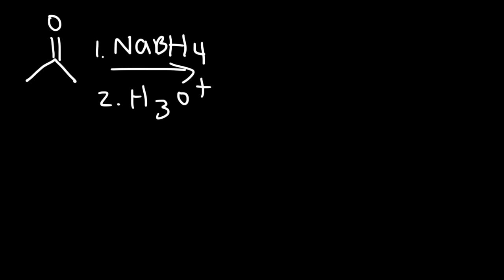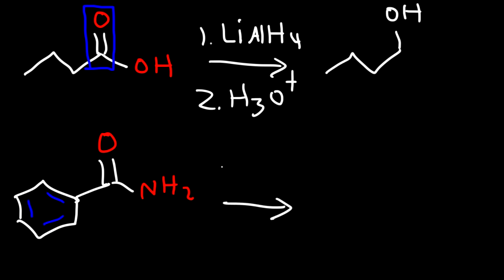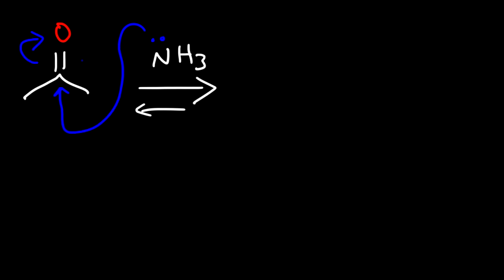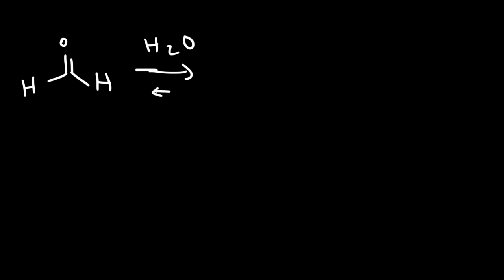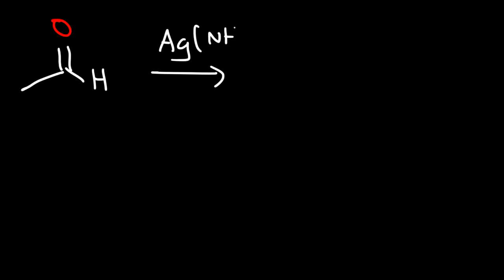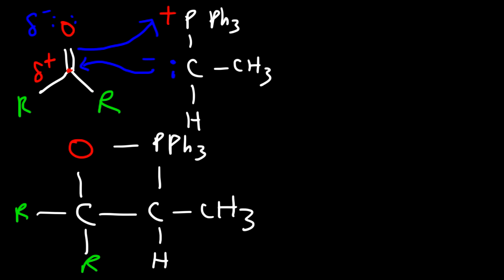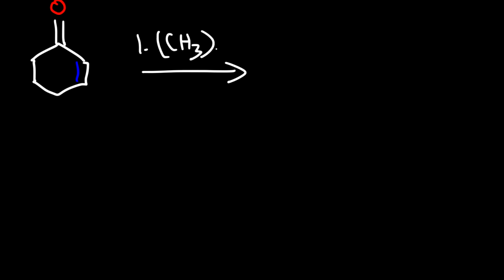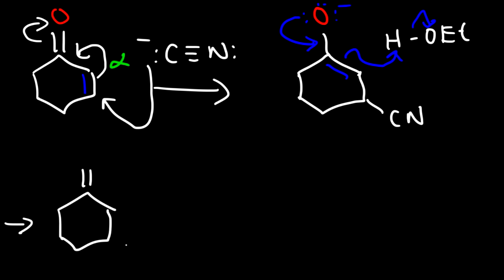Aldehydes and Ketones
This organic chemistry video tutorial provides a basic introduction into aldehydes and ketones.

Here is a list of topics:
1.  Reduction of Aldehydes and Ketones With NaBH4
2.  Reduction of Esters and Acid Chlorides With LiAlH4
3.  Reduction of Acid Chlorides to Aldehydes Using LiAl(OR)3H
4.  Reduction of Carboxylic Acids to Primary Alcohols
5.  Reduction of Amides to Amines Using LiAlH4
6.  Reduction of Ketones to Alcohols Using Catalytic Hydrogenation With a Raney Nickel Catalyst
7.  Reduction of Imines and Nitriles to Amines
8.  Reaction of Aldehydes and Ketones With a Grignard Reagent
9.  Formation of Imines With Primary Amines
10.  Formation of Enamines With Secondary Amines
11.  Reductive Amination of Ketones Using NaBH3CN
12.  Reactivity of Aldehydes and Ketones
13.  Formation of Hydrates From Aldehydes
14.  Hemiacetal and Acetal Formation
15.  Protecting Groups Using Acetals
16.  Chemioselective Reactions
17.  Formation of Thioacetals
18.  Clemmensen Reduction of Ketones to Alkanes
19.  Wolff Kisher Reduction of Ketones to Alkanes
20.  Oxidation of Aldehydes to Carboxylic Acids Using The Tollens Reagent
21.  Cyanohydrin Formation Reaction Mechanism
22.  Wittig Reaction Mechanism
23.  Baeyer Villager Oxidation Reaction
24.  Direct Addition vs Conjugate Addition of alpha beta unsaturated ketones